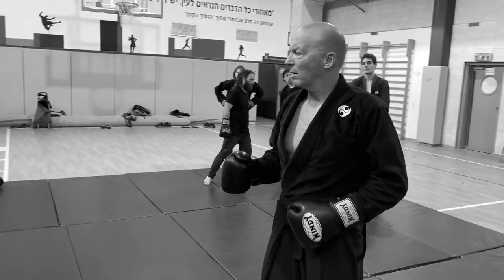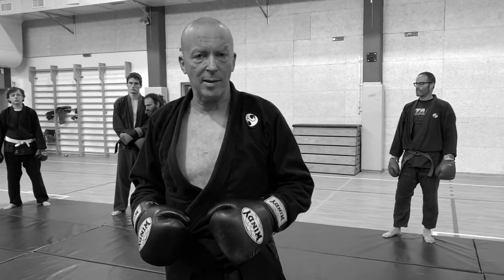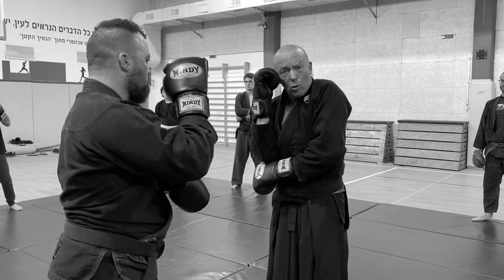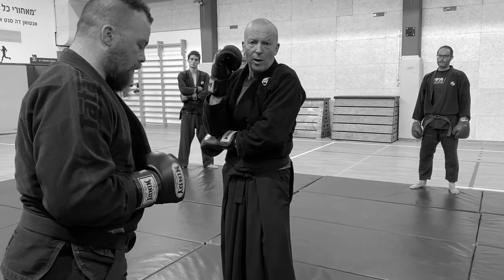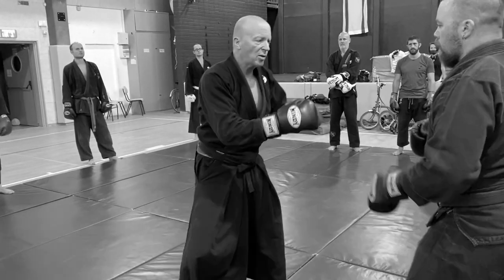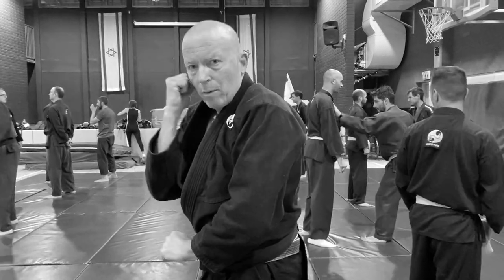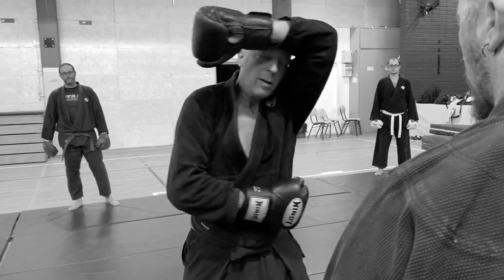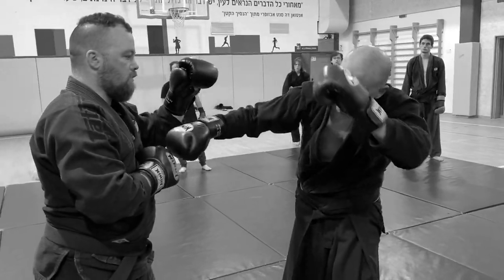Traditional Ninjutsu stances in modern sparring - AKBAN, Yossi Sheriff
Using two stances: Doko Ichimonji no Kamae and Kosei no Kamae, Yossi Sheriff, the AKBAN Academy founder, shows two drill with boxing gloves. From training week number 11